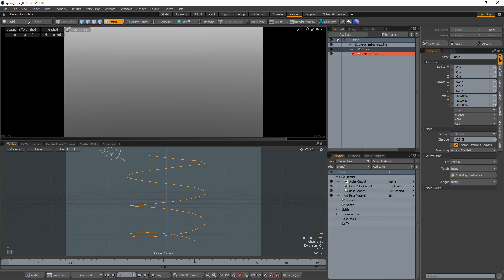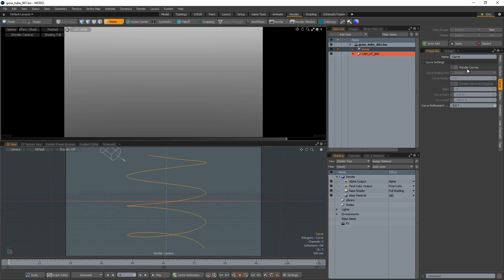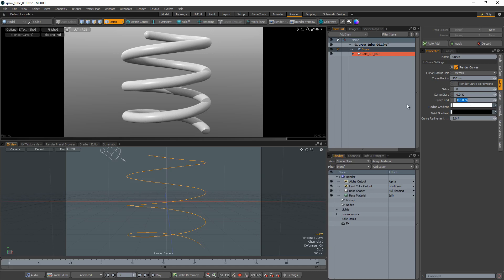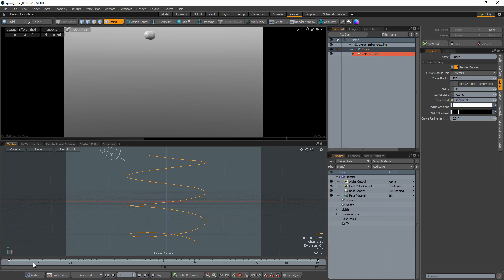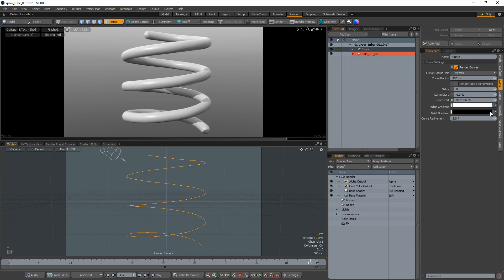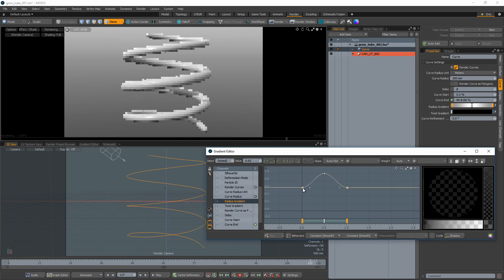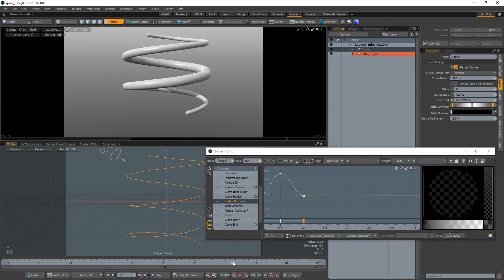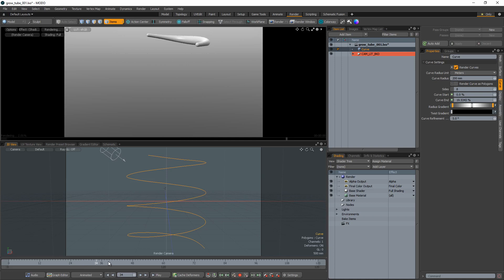MODO | Animate a Tube Growing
This video quickly walks through creating a tube growing over time.